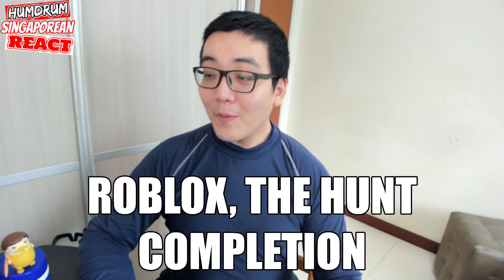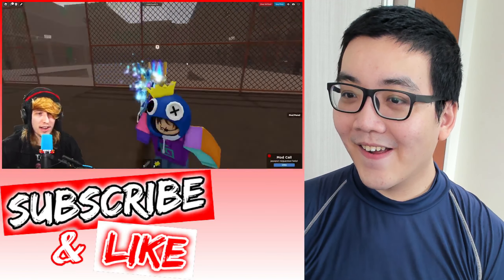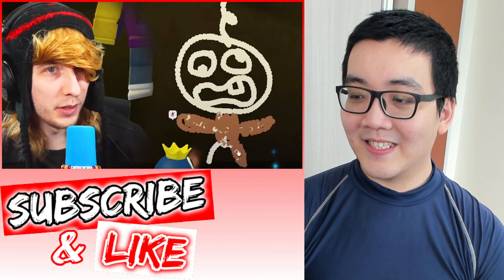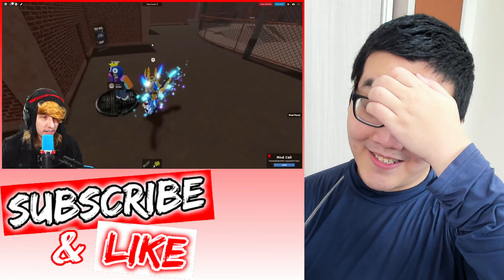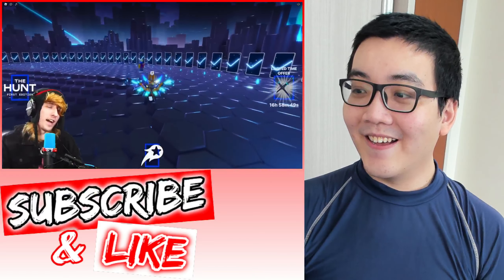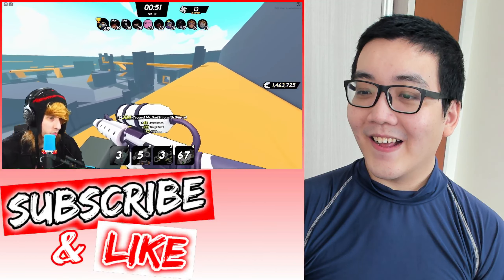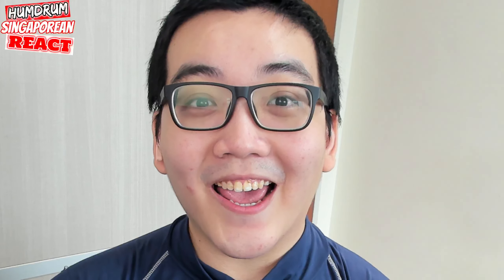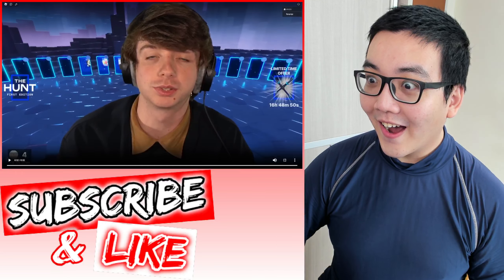Completing The Roblox Hunt with KreekCraft… Humdrum Singaporean REACTS To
💟 _Remember_ to *FOLLOW* my *Twitch* Channel!
🥰 *Grateful for the Support* 💝
😘 *NEW Updates Available* 💞
🔽 *Don’t Miss Out!* 💗
（Last Checked: 01 January 2024）
Channel Name: 【@MrBeast 】
Channel Link: 【】
Video Title: 【】
Video Description: